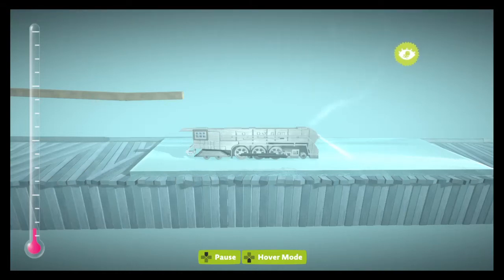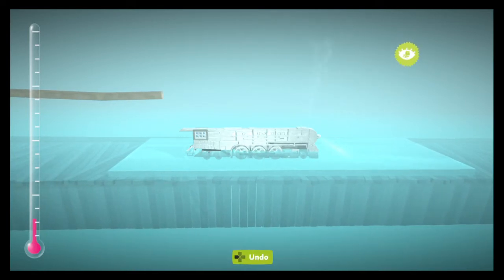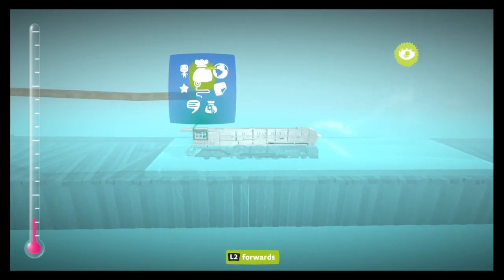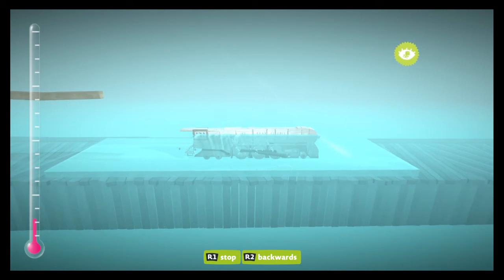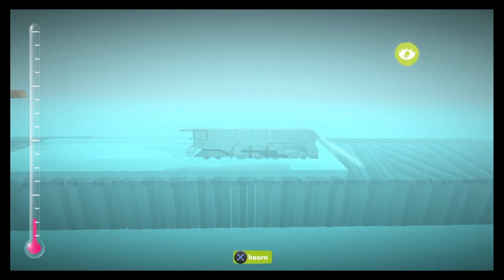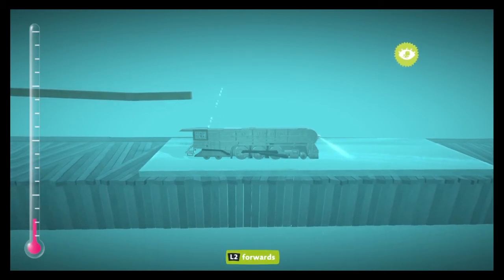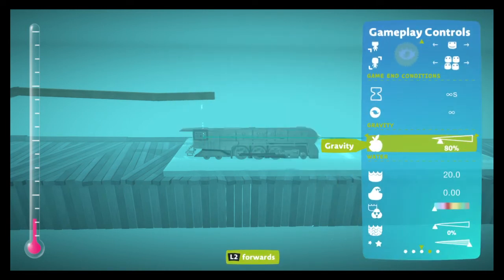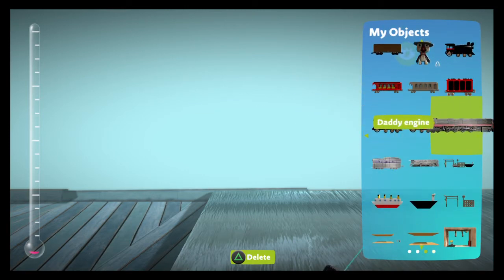Putting a New york steam train in water and seeing how it goes